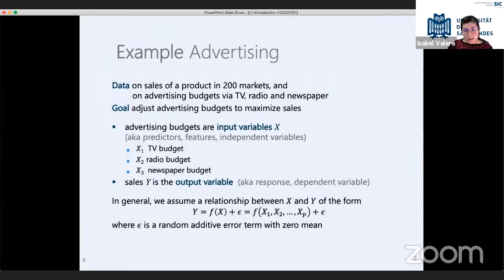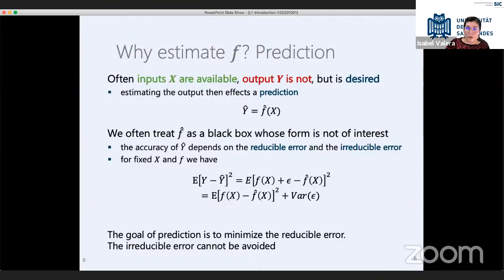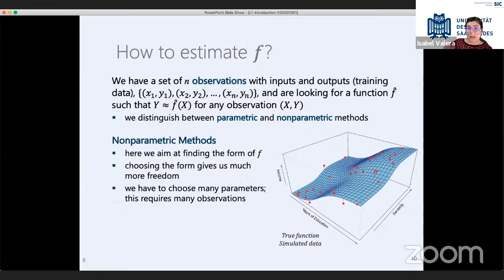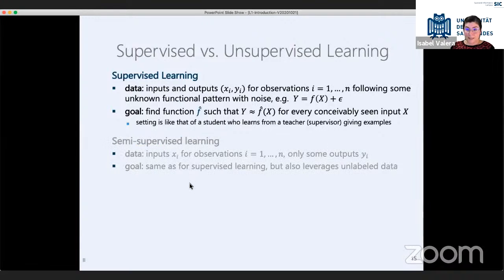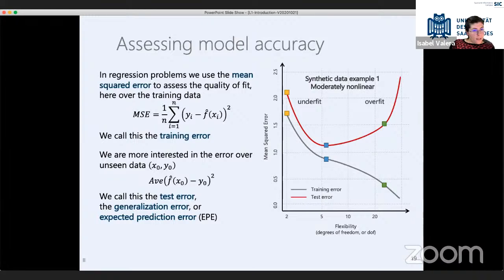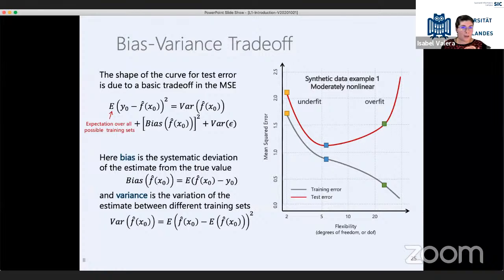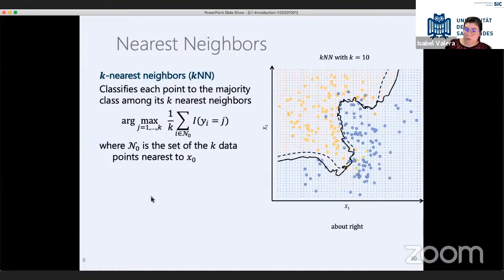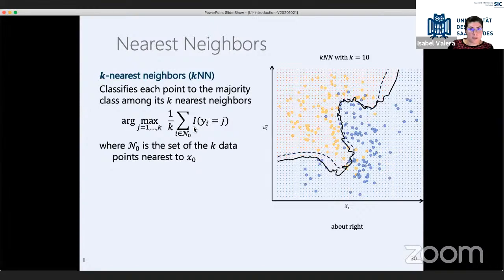Lecture 1 - Statistical Learning (Edited)